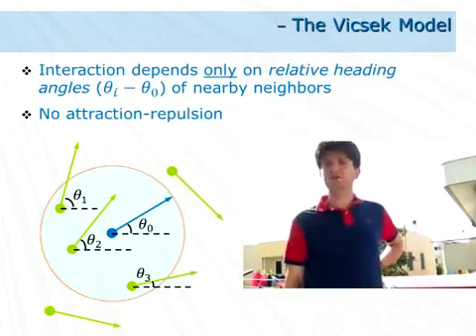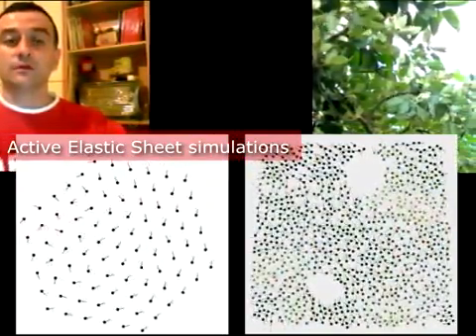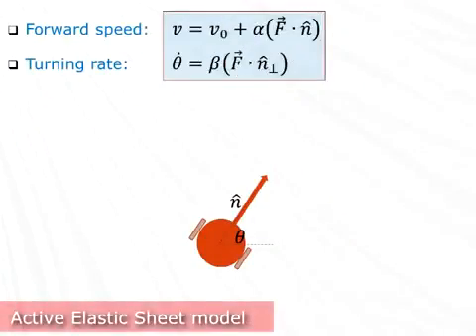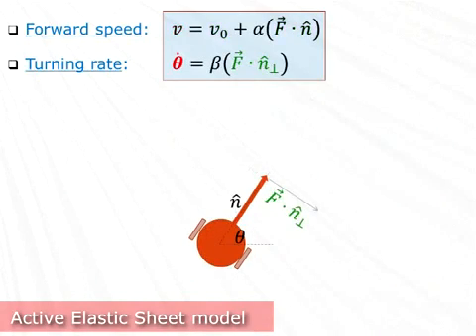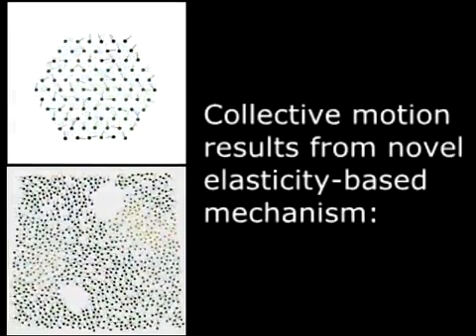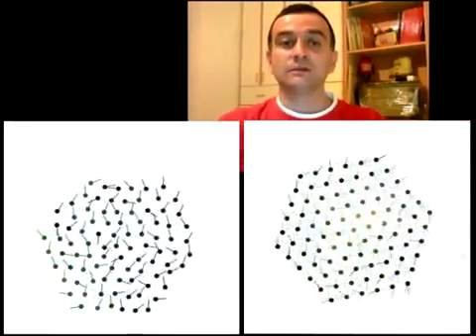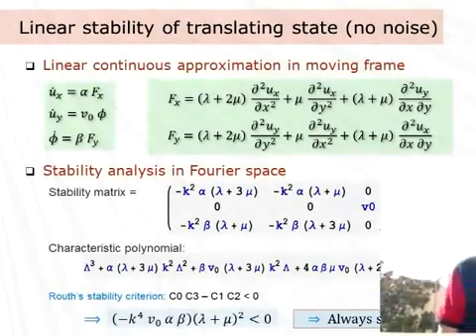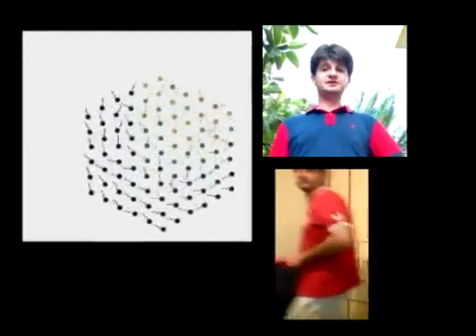Collective motion dynamics of active solids and active crystals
Video abstract for the article 'Collective motion dynamics of active solids and active crystals' by Eliseo Ferrante, Ali Emre Turgut, Marco Dorigo and Cristián Huepe (Eliseo Ferrante et al 2013 New J. Phys. 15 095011).

Part of Focus on Swarming in Biological and Related Systems

Introduction and background. Collective motion (CM) is observed in various biological systems, from cell colonies to bird flocks. Most prevailing theories of CM are strongly influenced by the Vicsek model; an extension of the XY-model where self-propelled spins advance in their pointing directions, coupled through aligning interactions that depend only on relative heading angles. We study CM in systems with a very different type of interactions, introducing a simple active elastic sheet (AES) model where neighbouring agents interact through attraction--repulsion forces that depend only on relative positions.

Main results. The AES model displays a discontinuous transition at a critical noise level, below which the group self-organizes into a collectively translating or rotating state. CM results here from a novel elasticity-based mechanism: the emergence and growth of regions of coherent motion due to the cascading of self-propulsion energy towards lower-energy elastic modes. We investigate the AES dynamics for different parameters, agent configurations and system sizes. We study the propagation of perturbations and heterogeneous systems. We derive analytical stability conditions for the translating state using a continuous elastic sheet approximation.

Wider implications. Our work explores a new, simple and robust mechanism for CM that could be relevant in various biological systems and can be used to control robotic swarms. It introduces the simple idea that the selection of lower, more coherent elastic modes can lead to self-organization in active matter. Many natural systems likely combine alignment- and elasticity-based mechanisms. Our results suggest methods to determine experimentally, based only on collective dynamics, the role each one plays in specific systems.